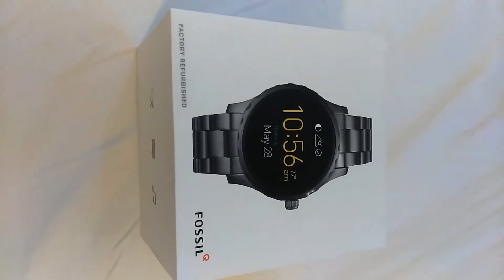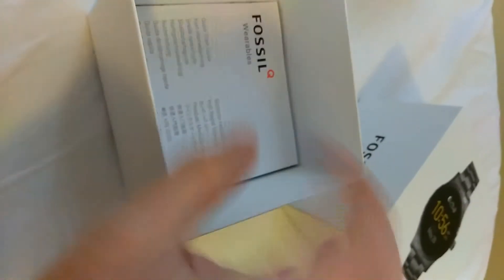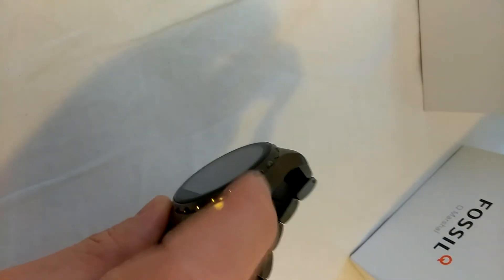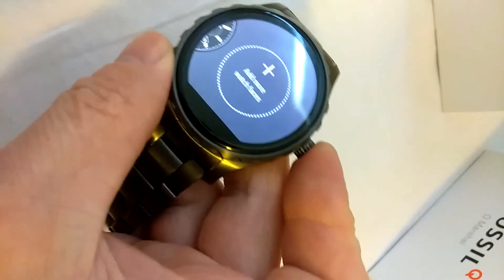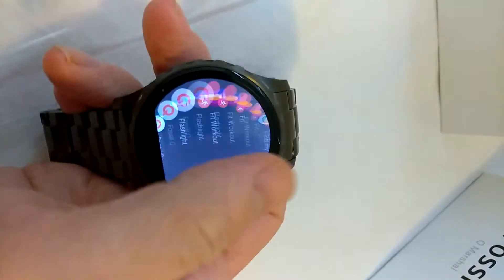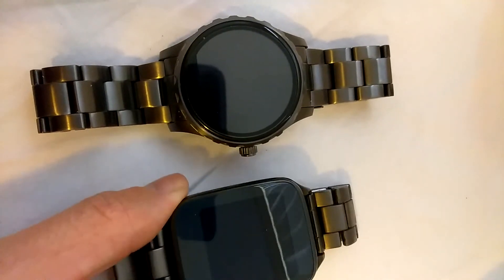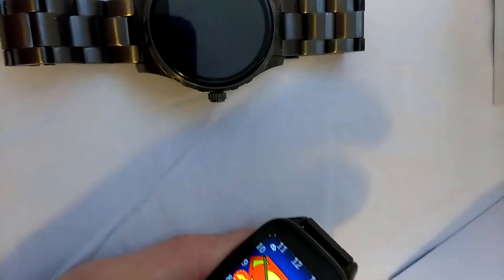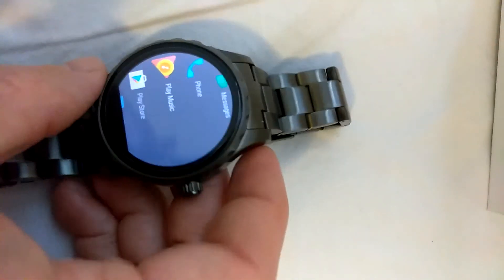Fossil Q Marshal Unboxing and review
What's up YouTube it's Lilt with techaholics back at it again with another video and in this video im going to be unboxing the Fossil Q Marshal and giving y'all my opinion on the watch..

Fossil Q Marshal is one of the new smart watches made by the watch brand Fossil and has alot of futuristics of the Fossil like the feel is definitely premium Fossil build it has good weight to it the screen size is pretty big and the best part of it all it has a speaker... Yes Fossil pushed the limits with this watch gave it a solid stainless steel body with a stainless steel band but let's get back to the watch it has a snap dragon chip set and it's vary snappy I'd say myself only having this watch a few days makes me love it even more due to the fact i love the quality of the watch only down side is the speaker volume isn't as loud as I thought it be (if you check out my other video where I compare this model with the Asus Zenwatch you will see what I'm talking about) but with that being said it's still understandable in busy places I took it to the local store put on a song and was able to hear it quite well actually but in real busy areas and noise it may fail vary quickly but if your a fan of Android like me you won't really be upset with the speaker you'd consider that for less then $200 you got a premium watch with a speaker Android wear 2.0 and you have a snappy device all in all the update works well with the watch I'm not to exited about the on watch appstore considering all it's really doing is making you except the app to install on the wear device and makes it just a little more time consuming but get around the bads there ain't much to complain about I see alot of the features you'd expect in a smart watch and in the Android wear update its nice to have if your looking for a solid watch to make your every day then this watch is for you but I see it more as being my dress up watch or my around the house watch because I just see the value in it like my Asus Zenwatch 2 it has more value to me then the price I put down for it because I see the crafts man ship in all devices that are as good and beautiful as Android...

add my Facebook page for updates and more.

( Facebook.com/techaholics2014 )